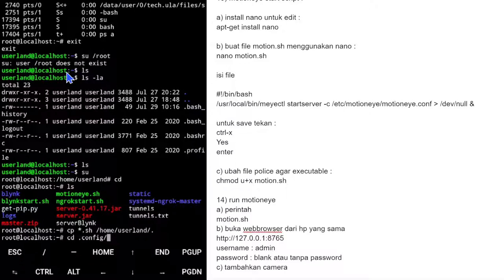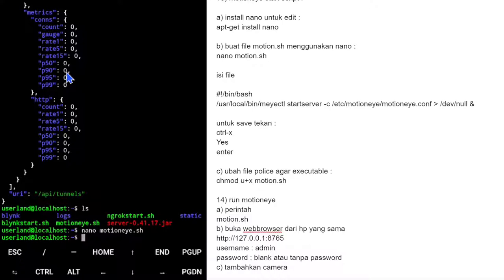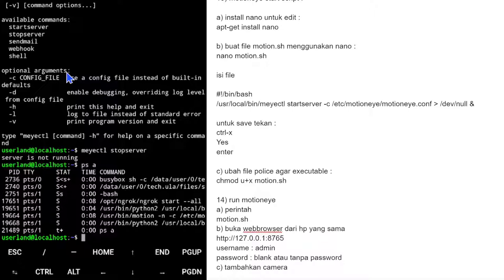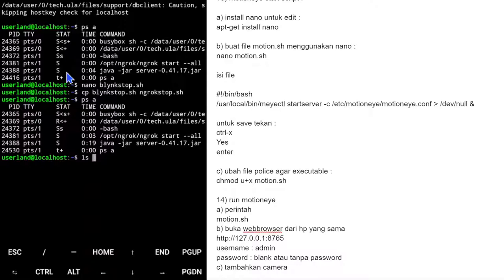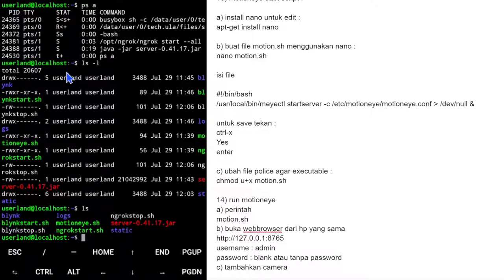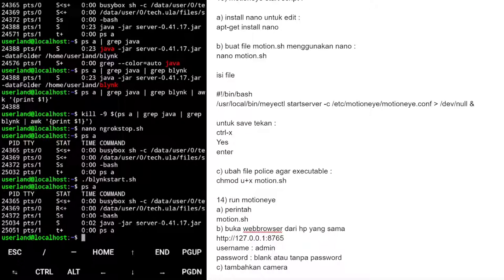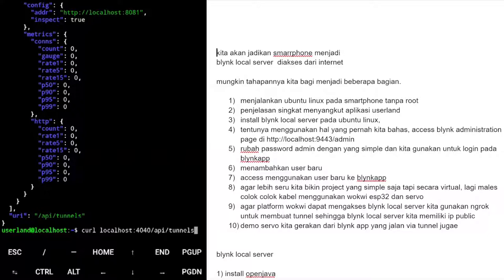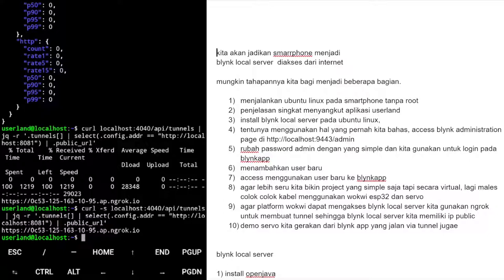NS Sessi 3 HP jadi Server? Motioneye? Ngrok?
Satu dari dua orang yang menggunakan smartphonne pasti menggunakan platform android, biasannya dipakai untuk komunikasi, browsing, bahkan akhir akhir belajar online.

Tahu tidak hp yang ada dikantong kalian itu kenapa disebut smartphone? actualy bukan hanya smart tapi juga powerfull tools, bukan hanya kita bisa install aplikasi  macam macam termasuk aplikasi IOT, tapi juga kita bisa jadikan Server...

Nah kali ini kita akan ngobrol santai, gunakan HP, tadinya kita sempat streaming topic yang sama, namun ada banyak kendala, aplikasi streamer yang kita gunakan tidak dapat record suara, akhirnnya jadi lah "Bisu Santai", karena tidak prepare untuk live mennggunakan Notebook, akhirnya babak belur.

OK kali ini kita ulang temannya...
1) android phone sebagai server
2) jalankan ubuntu LTS 20.04 pada android phone tanpa Root
3) sekilas tentang app userland
4) install blynk local server pada smartphone kita
5) blynk web admin page, tambah user, ganti password
6) menghubungkan blynk app ke local server
7) biar lebih seru kita hubungkan device yang ada sisi remote (internet ke blynk  local server)
8)lagi males kita gunakan saja simulator wokwi dan blynk library serta esp32servo
9) dem0.

Tergantung waktu, kalau terlalu lama kita split dalam beberapa sesi, tentunya masih banyak tema yang related
10) jadikan HP CCTV server
11) utak atik linux.
12) tambah sendiri list nya.

selamat gabut bareng dan selamat belajar, semoga bermanfaat..